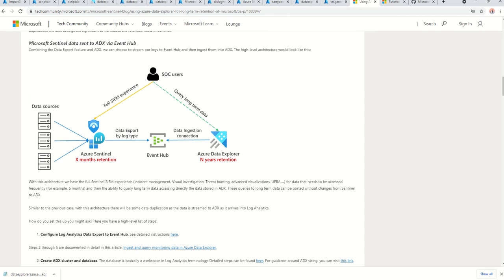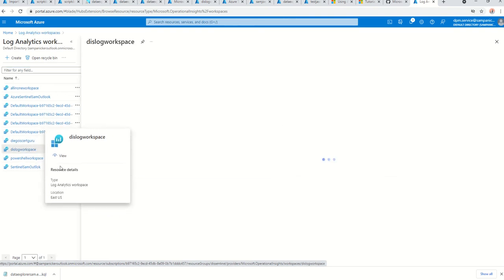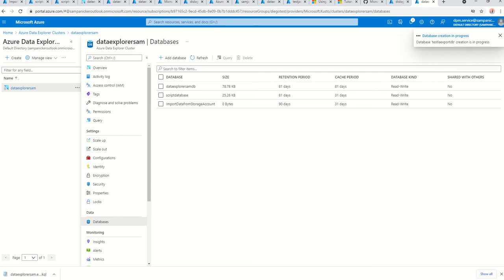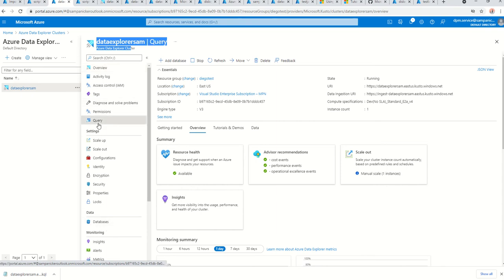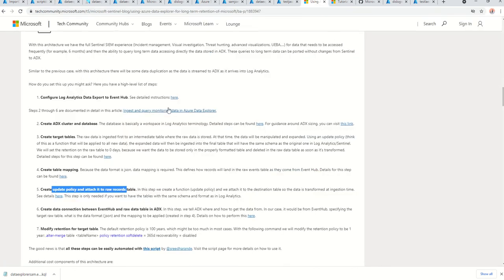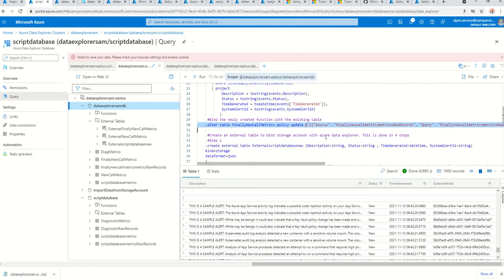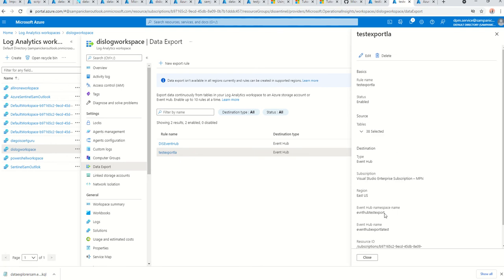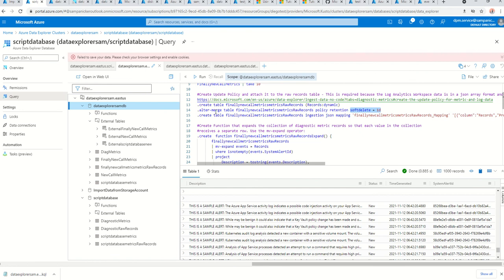Export Sentinel Data to Azure Data Explorer for Long Term Retention (EasyStepbyStep)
Step by Step instruction on how to export Sentinel Data to Azure Data Explorer based on the document below

This is a heavy topic , had to comprise days worth of learning into 30 minutes . Review this video with the following in mind
1. Go through the document in a high level
2. Watch the video once
3. I have posted the scripts i showed in the video. Re-watch the video and use the scripts along with it in your tenancy
4. Any clarification please let me know and happy to help

COPY THE CONTENTS OF THE SCRIPT TO FOLLOW WITH THE VIDEO
This JSON file will help with ingestion of data from Log Analytics Workspace into Azure Data Explorer and then copy that into Storage account

Create Table and Table Mapping
.create table FinallyNewCallMetrics (Description:string, Status:string , TimeGenerated:datetime, SystemAlertId:string)
.create table FinallyNewCallMetrics ingestion json mapping 'FinallyNewCallMetrics_mapping''[{"column":"Description", "Properties": {"Path":"$.Description"}}, {"column":"Status", "Properties": {"Path":"$.Status"}},{"column":"TimeGenerated", "Properties": {"Path":"$.TimeGenerated"}},{"column":"SystemAlertId", "Properties": {"Path":"$.SystemAlertId"}}]'

Check the Tables having the appropriate names as per creation
FinallyNewCallMetrics | take 10

Create Update Policy and attach it to the raw records table - This is required because the Log Analytics Workspace data is in a json array format and needs to expanded to one or more records
.create table finallynewcallmetricsmetricsRawRecords (Records:dynamic)
.alter-merge table finallynewcallmetricsmetricsRawRecords policy retention softdelete = 1d
.create table finallynewcallmetricsmetricsRawRecords ingestion json mapping 'finallynewcallmetricsmetricsRawRecords_Mapping' '[{"column":"Records","Properties":{"path":"$.records"}}]'

Create Function that expands the collection of diagnostic metric records so that each value in the collection
receives a separate row. Use the mv-expand operator
.create  function finallynewcallmetricsmetricsRawRecordsExpand() {
    finallynewcallmetricsmetricsRawRecords
    | mv-expand events = Records
    | where isnotempty(events.SystemAlertId)
    | project
            Description = tostring(events.Description),
            Status = tostring(events.Status),
         TimeGenerated = todatetime(events['TimeGenerated']),
            SystemAlertId = tostring(events.SystemAlertId)
Bind the newly created function with the existing table
 .alter table FinallyNewCallMetrics policy update @'[{"Source": "finallynewcallmetricsmetricsRawRecords", "Query": "finallynewcallmetricsmetricsRawRecordsExpand()", "IsEnabled": "True", "IsTransactional": true}]'